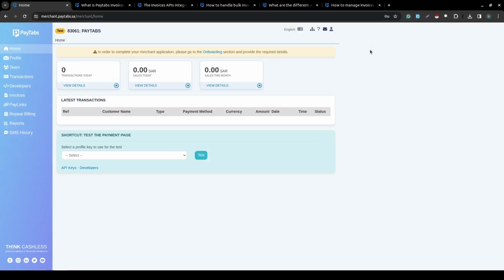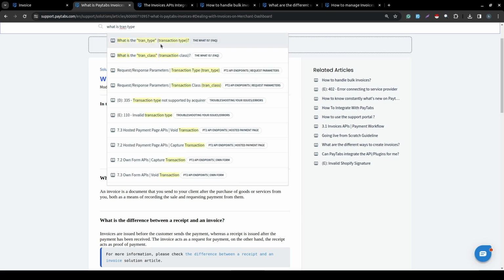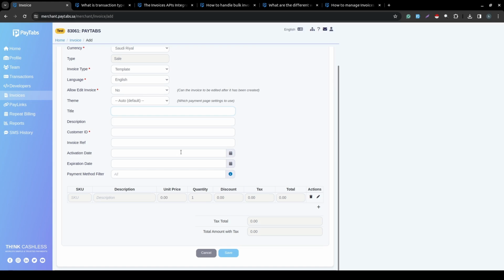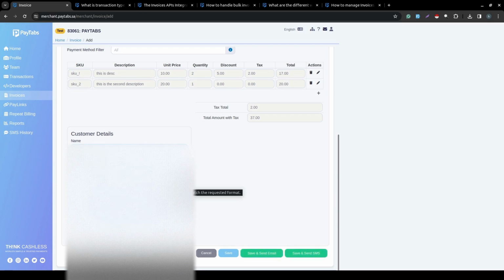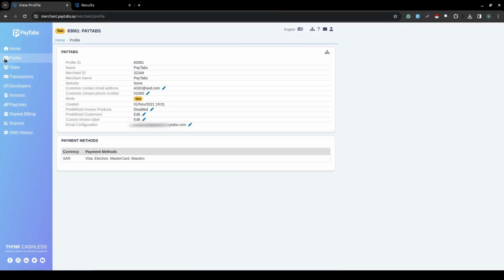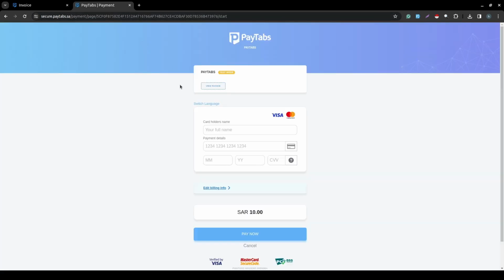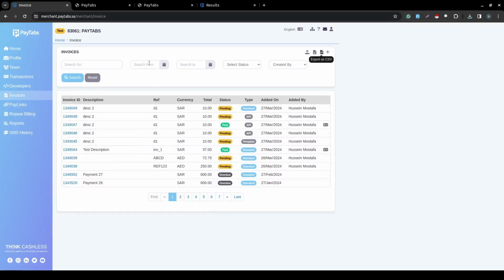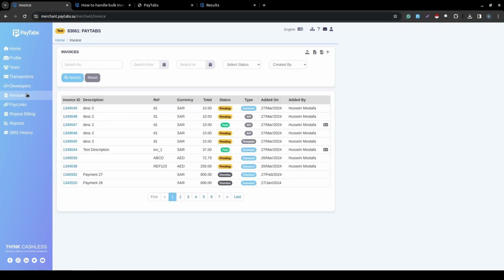TUTORIALS: Managing the PayTabs Merchant Dashboard - Invoices Menu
This video is dedicated to walking you through the Invoices menu inside the PayTabs merchant dashboard and how you can manage your invoices through your merchant dashbaord.

Chapters:
0:00 Introduction
1:05 What is PayTabs Invoices
2:40 How to Initiate an Invoice
18:38 Invoices Table
19:10 Invoice Details View
19:40 Difference between Invoice link and Payment Page Link
23:08 Predefined Products and Customers
26:30 Custom Invoice Labels
28:00 Initiate Template type Invoice
31:00 Manage Invoice Options (Copy, Send, Duplicate, Edit, Pay, View, Download)
34:27 How to Search Your Invoices
34:53 How to Export Your Invoices
35:23 How to Initiate Bulk Invoices

PayTabs offers different ways to create invoices, check the below articles to learn more about them: